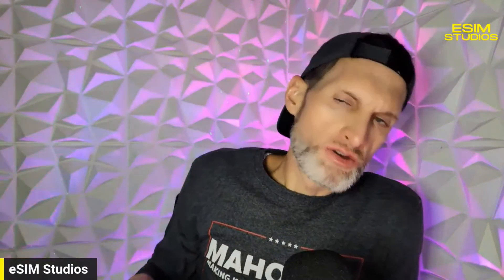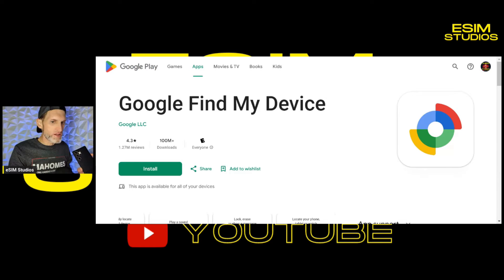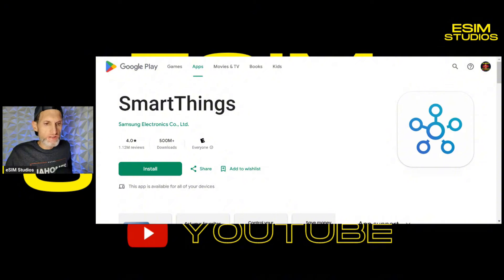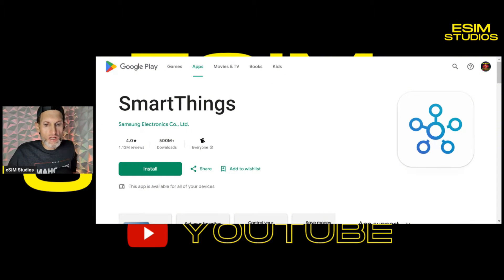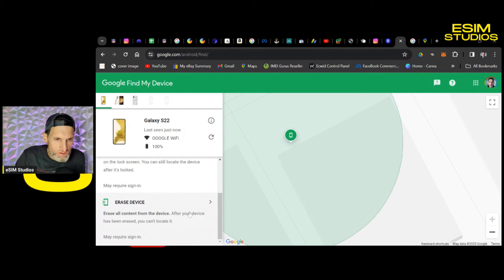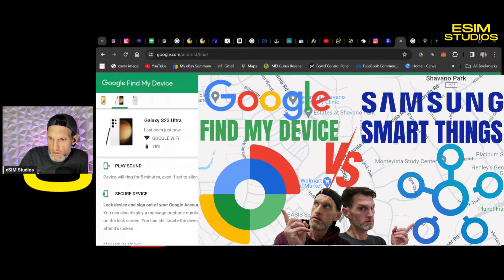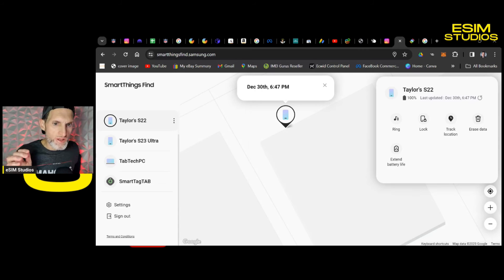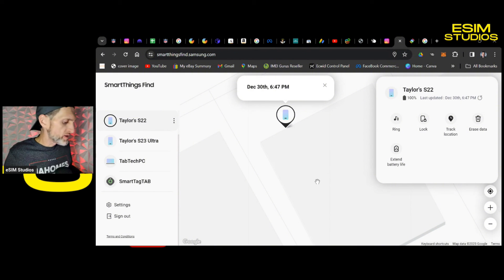Google Find My Device vs Samsung Smart Things App How To Wipe My Device Remotely Locate Lock Phone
DESCRIPTION ⬇️

Google Find My Device vs Samsung SmartThings App How To Wipe My Device Remotely Locate My Phone with UWB Even If It Is Turned Off Even If It Is Dead No Battery Ultra-WideBand Ultra Wide Band Bluetooth

 If you have an item, product or service related to mobile technology or anything tech related PLEASE reach out to us via Email or Google Chat to discuss the collaboration and sponsorship opportunities available.